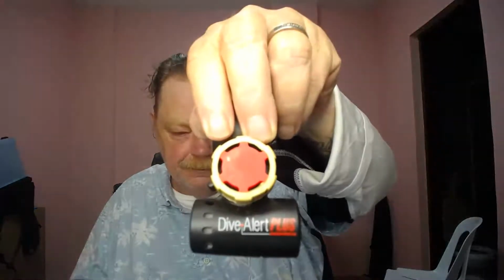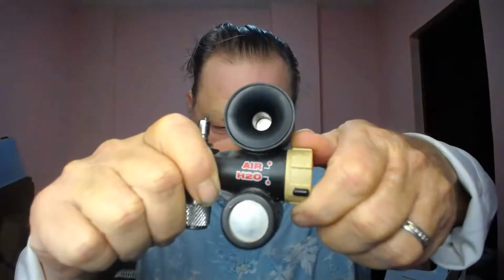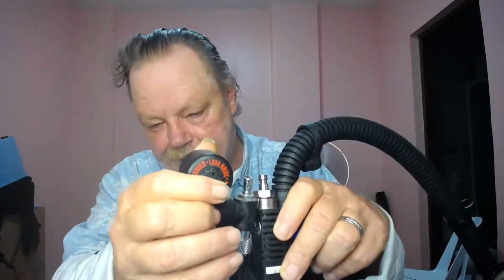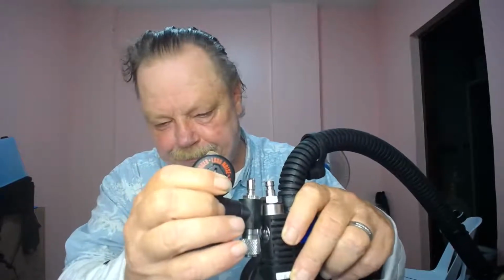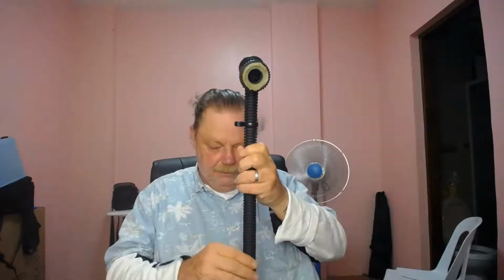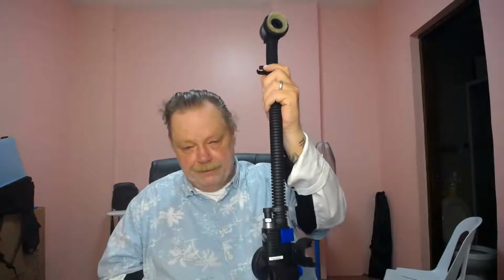Live from the office, Getting ready to go diving🤿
Discussing current topics and seeing where the discussion leads today